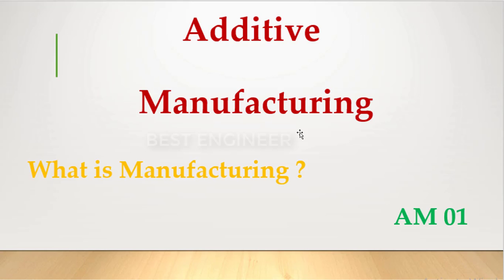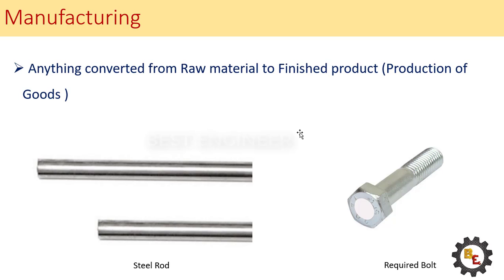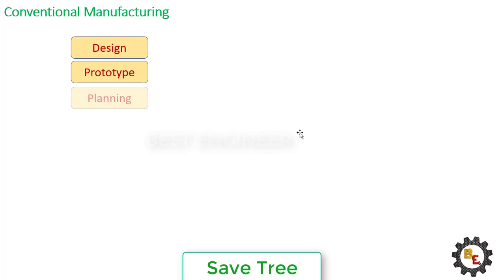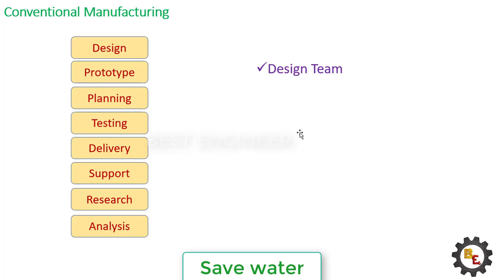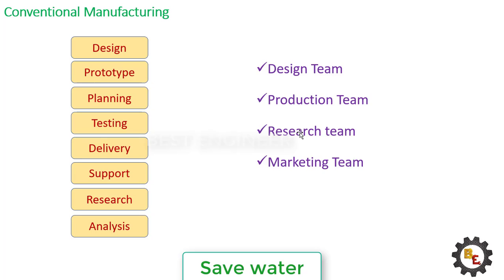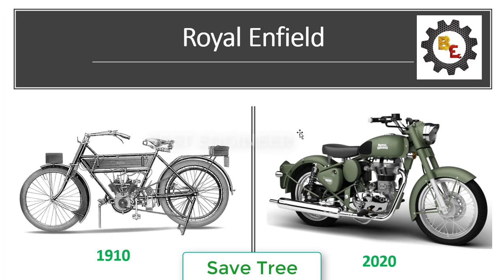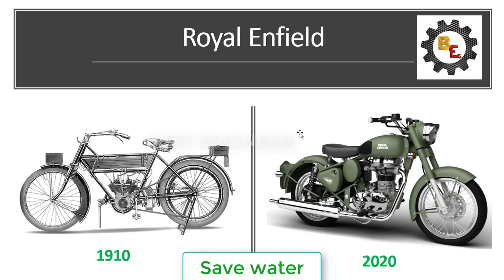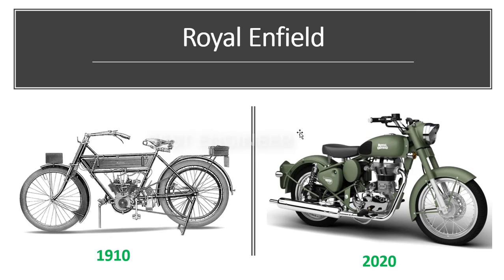AM01 | Additive Manufacturing | Introduction | BEST ENGINEER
This channel is formed by faculty from BIT to enhance the knowledge of students towards technical and fundamentals. This video explains the steps in manufacturing process and continuous improvement in detail.